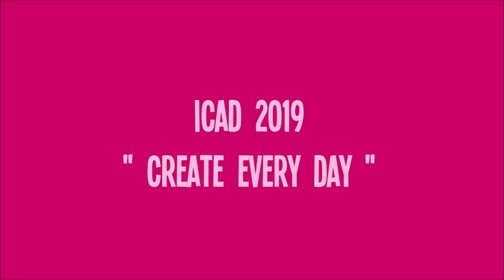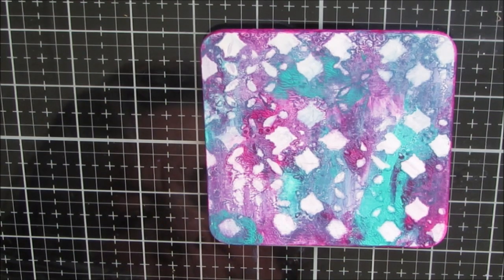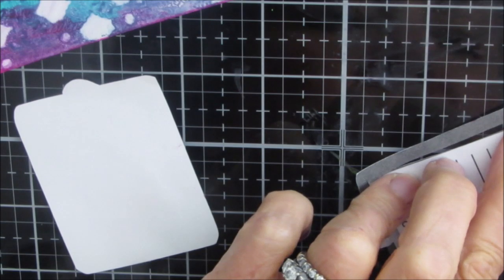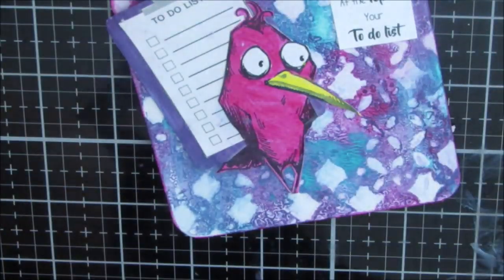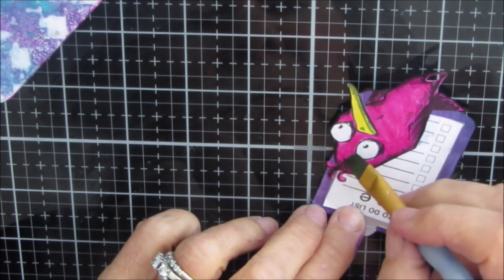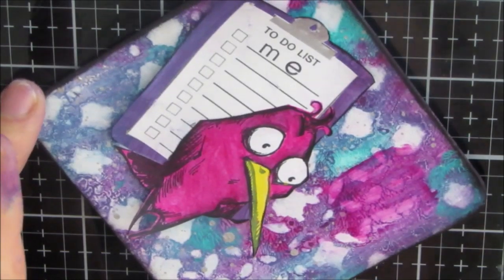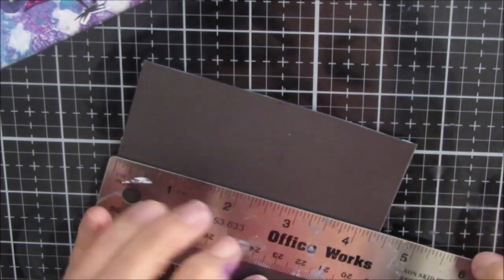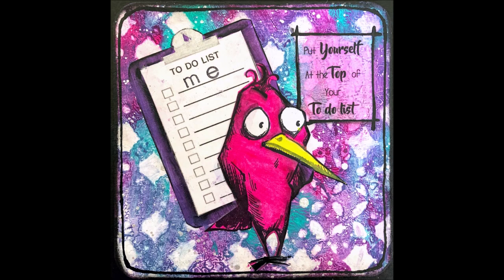Mixed Media Art Journal Tutorial I ICAD 4/61 I Removing Paint Through a Stencil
Remove paint through a stencil to achieve a distressed looking background.
4 X 4 Cardboard Coasters
TCW Layered Wallpaper
Crazy Birds
Avery Clear Full Sheet Label
Magnetic Sheets 8 X 10
Magnetic Sheets 8 ½ X 11